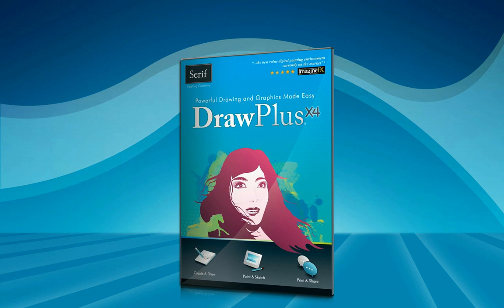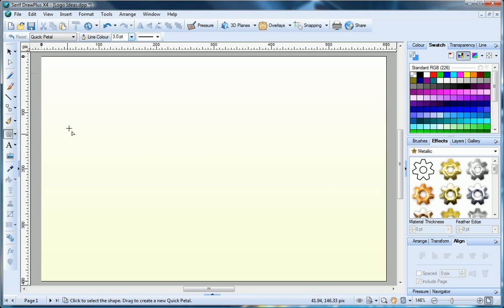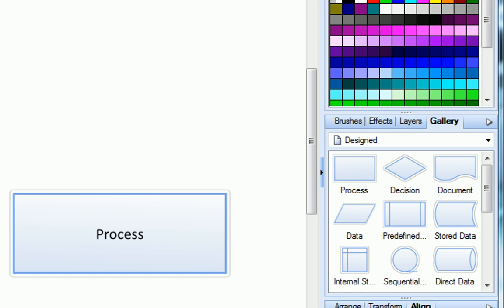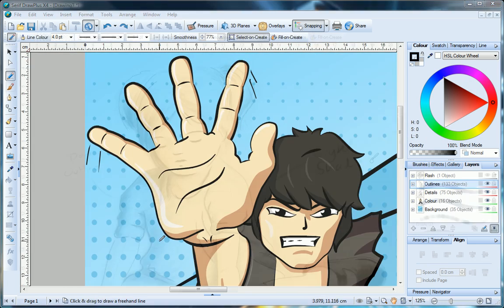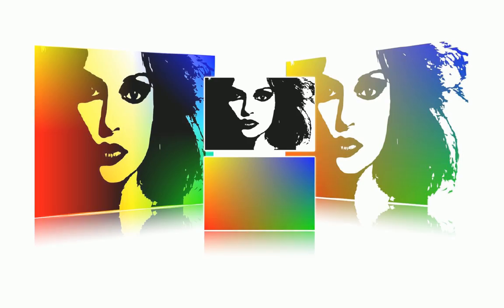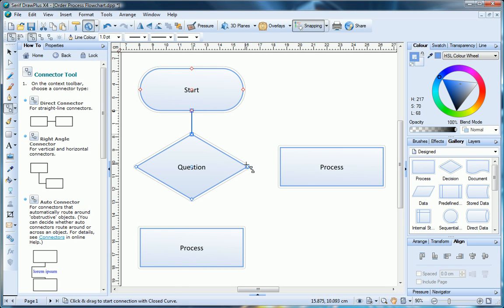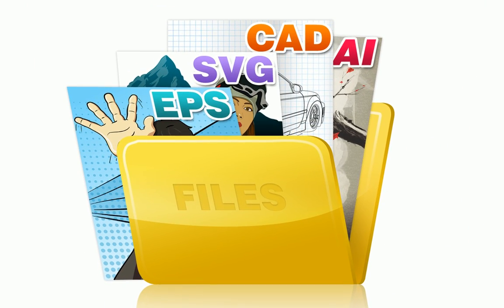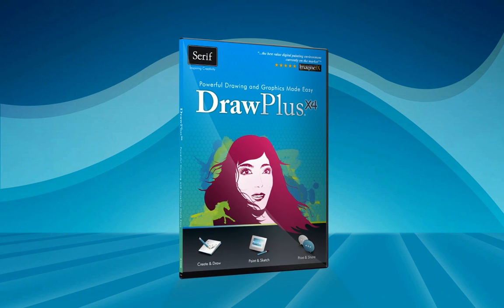Serif DrawPlus X4 Overview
DrawPlus X4 is the powerful, fun and creative design package that makes producing beautiful artwork and graphics easier than ever. Design attractive logos and documents for print, create eye-catching web graphics and banners, paint and sketch with easy tools that let you edit at any time, enhance your photos by quickly transforming them into stunning pieces of art, turn drawings into animations, and output your designs at high quality and at any size  whatever your level of experience.